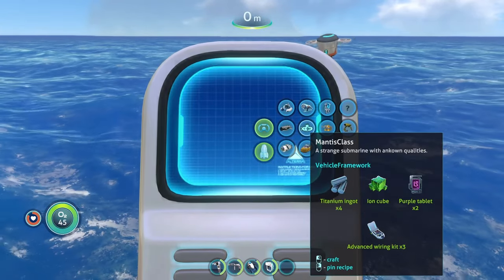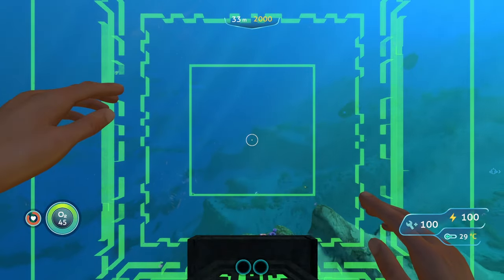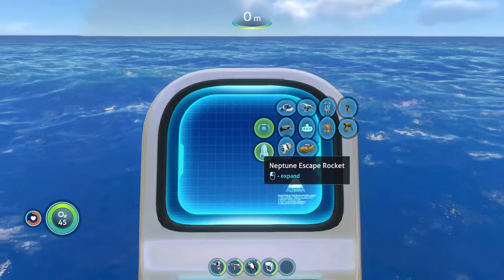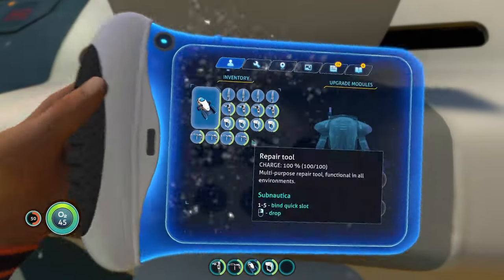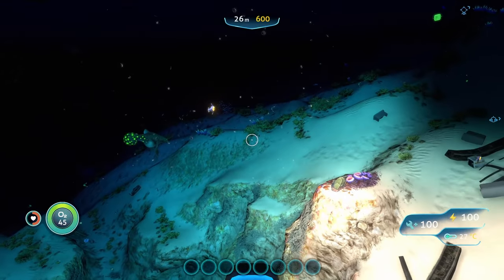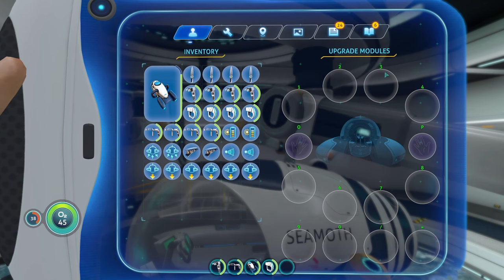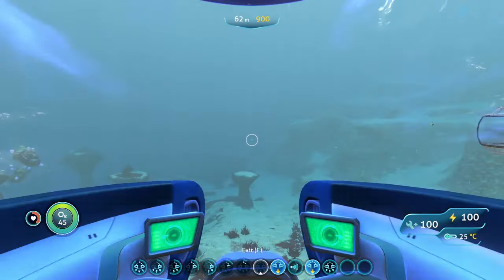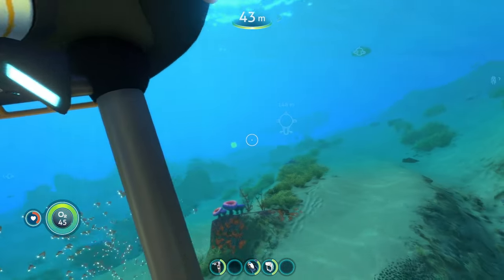More Subnautica MODS to keep your game FRESH!!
In this Subnautica modding video, I'll be showing you more Subnautica mods that'll help keep you entertained in Subnautica! If you're a beginner or even a more experienced player this guide will help you a lot!

If you're looking to fully explore the world of Subnautica, then this video is for you! I'll show you multiple different subnautica mods that are all fun to play around with which can keep you entertained in subnautica! Two of these Subnautica mods are submarine mods adding new vehicles into the game and the third mod is a bit different and modifies the vehicles in Subnautica! So be sure to check it out, and let me know what you think! Hope this Helps:)

00:00 First mod!
01:30 Second Mod!
03:33 Third Mod!
04:50 Conclusion!